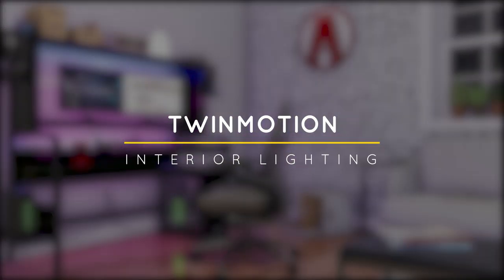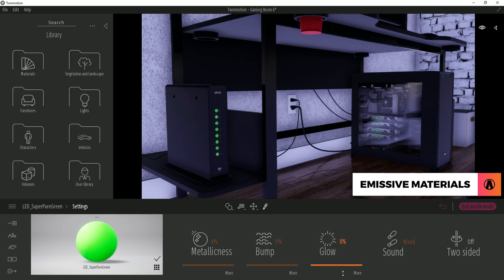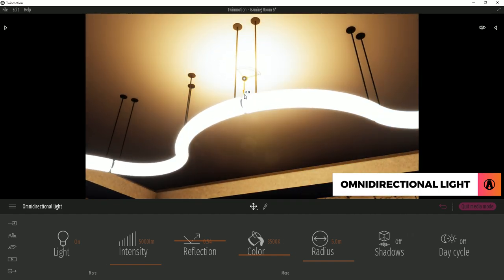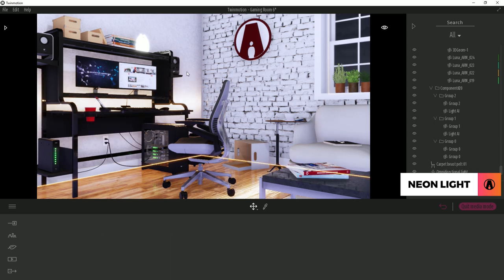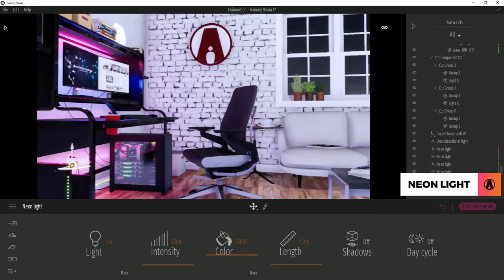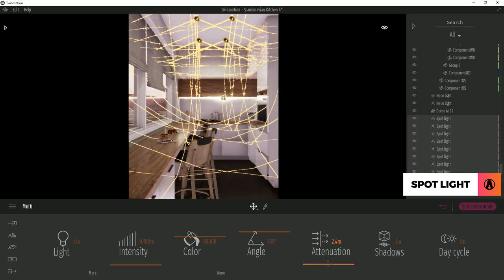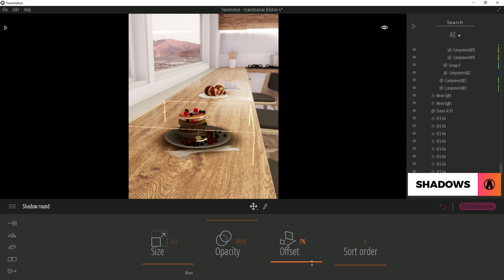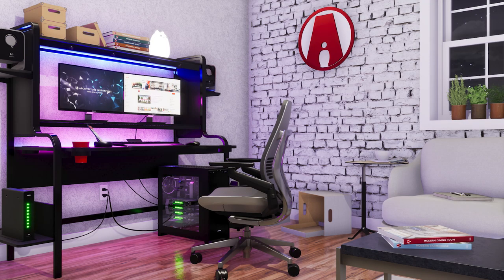Twinmotion Realistic Lighting Tutorial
Get Twinmotion for FREE while it's still available

In this video, I will show you how to set up realistic Lighting in Twinmotion.
Topics I covered in the video:
00:00 Intro
00:13 Time of Day
00:36 Emissive Materials
01:37 Light Sources
01:47 Omnidirectional Light
02:42 Neon Light
03:57 Spot Lights
04:51 IES Lights
05:21 Shadows
06:00 Reflection Probe

❐ GET CONNECTED❏

❐ MUSIC
Background: